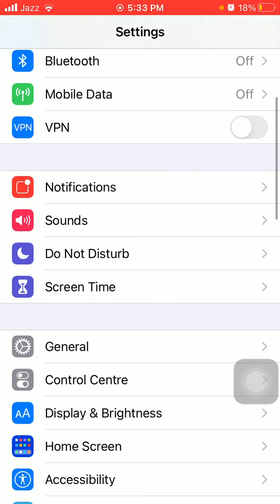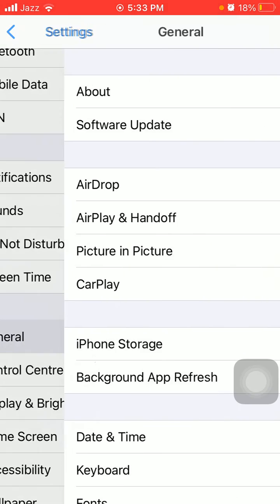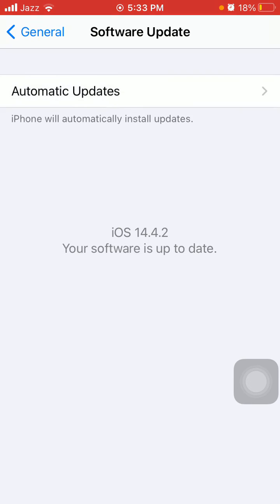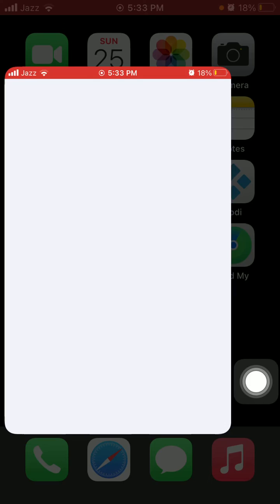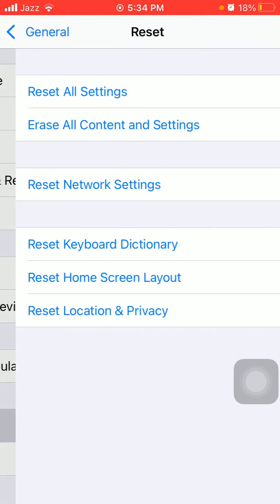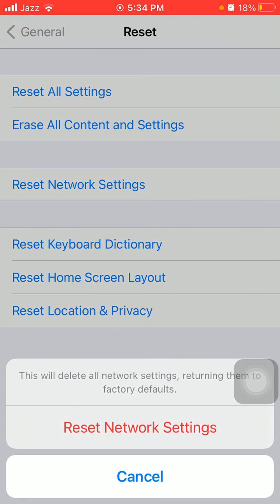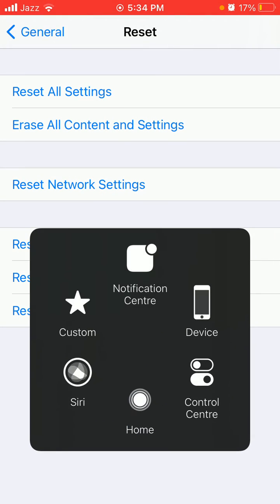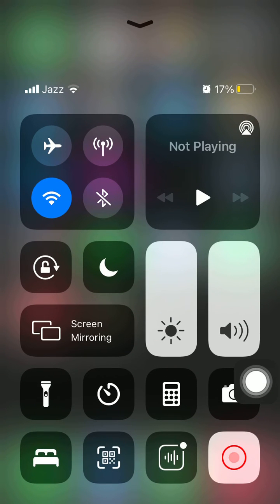How to Fix WiFi says Unsecured Network on iPhone in iOS 14.4.2